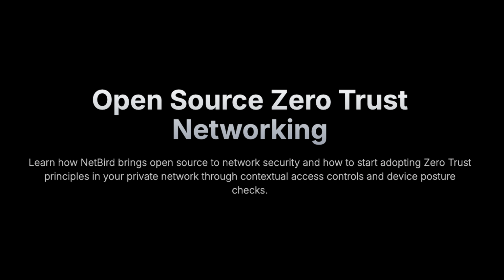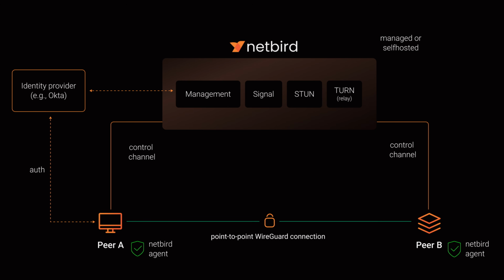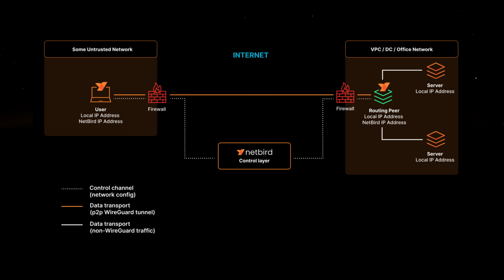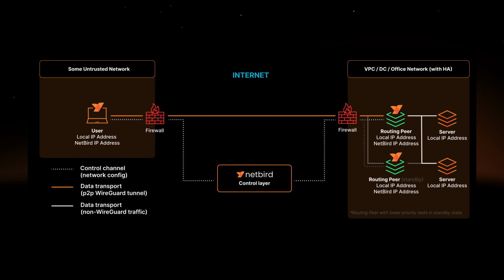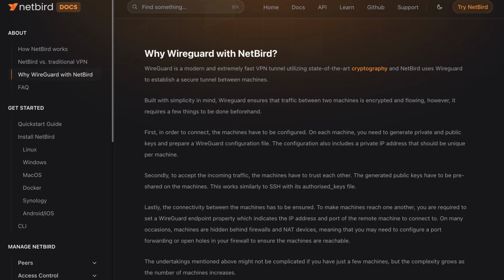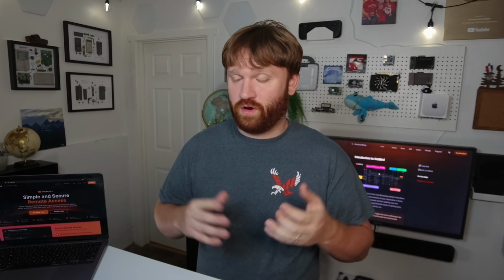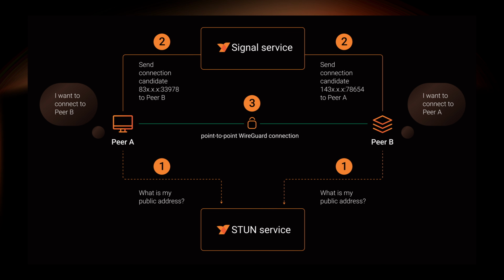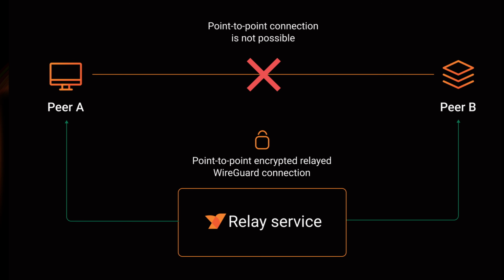NetBird Explained: Architecture for Simple and Secure Remote Access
NetBird is an open source platform consisting of a collection of components, responsible for handling peer-to-peer connections, tunneling, authentication, and network management (IPs, keys, ACLs, etc).

It uses open-source technologies like WireGuard®, Pion ICE (WebRTC), Coturn, and software developed by NetBird to make secure private networks deployment and management simple. NetBird relies on four components - Client application (or agent), Management, Signal and Relay services.

00:00 - What is NetBIrd?
01:16 - Peer-to-Peer Connections
02:33 - Routing Peers
03:50 - High Availability
04:21 - Management Panel
07:17 - Signal Service
08:17 - Relay Service
09:24 - Learn More!